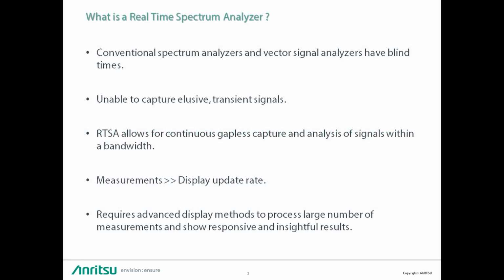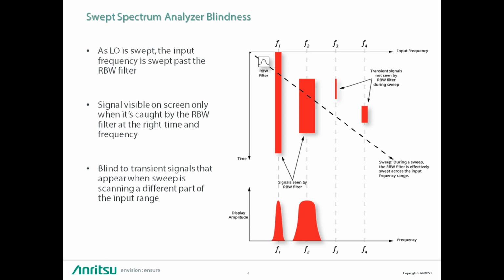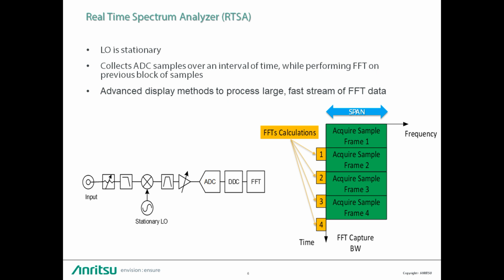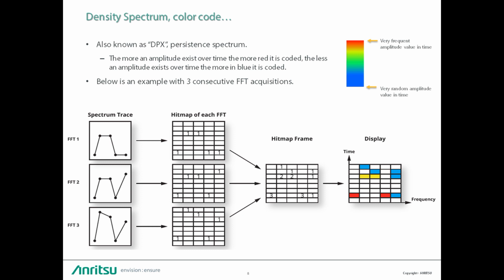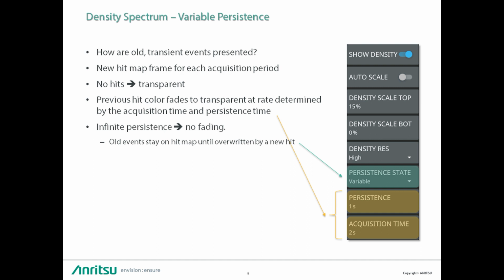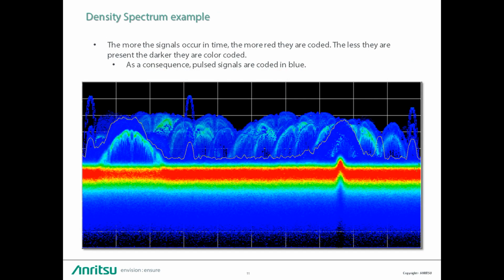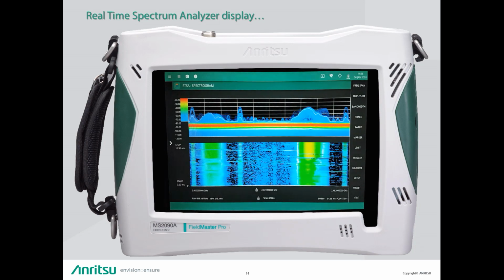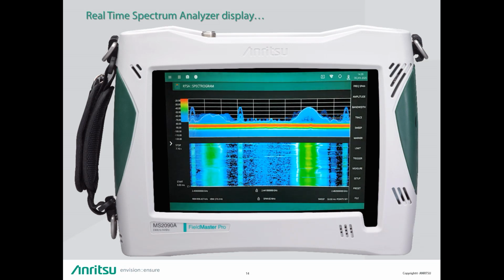MS2090A – Real Time Spectrum Analyzer explained in the 2.4GHz Band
This podcast explains details between a conventional spectrum analyzer (SPA) and a real-time spectrum analyzer (RTSA). This is shown on the Field Master Pro MS2090A which hosts both functions on the same chassis. With no gaps in signal captures, the RTSA offers the possibility to see, within a given frequency span, transient and intermittent signals that are not displayed by the SPA. These signals can be seen as random and sporadic in the band. This shows that the SPA cannot display all measurements real-time. The screens shots shown explain the density spectrum color view and persistence display. The strength of the RTSA can be seen in the embedded Field Master Pro MS2090A video: W-LAN and Bluetooth Carrier in the 2.4 GHz band.